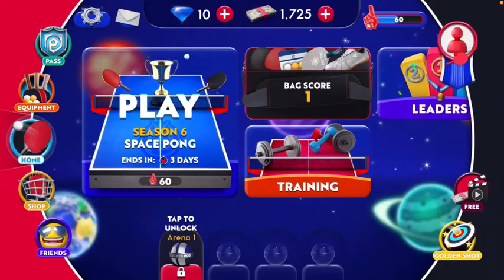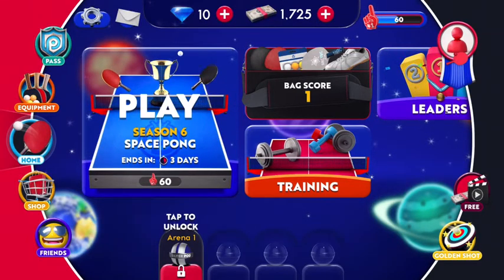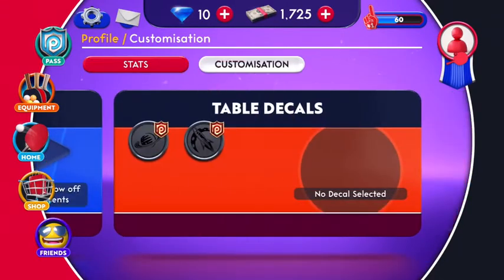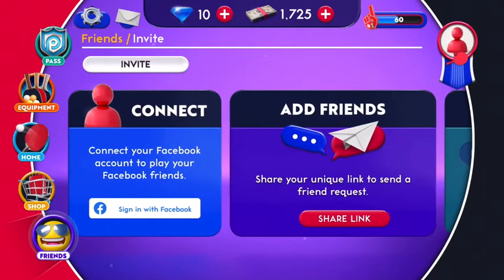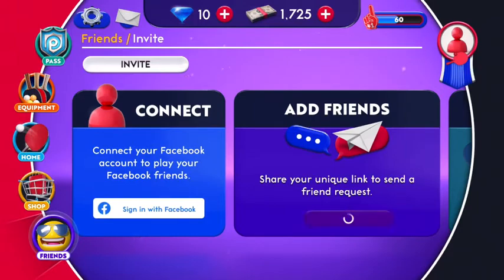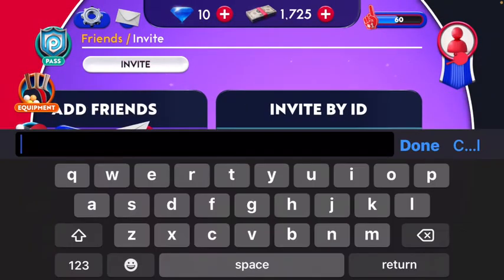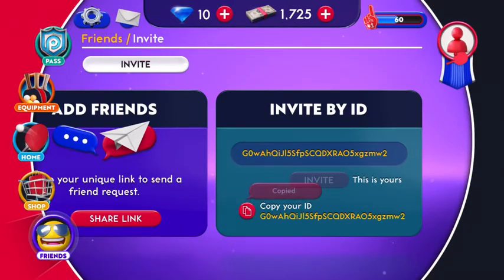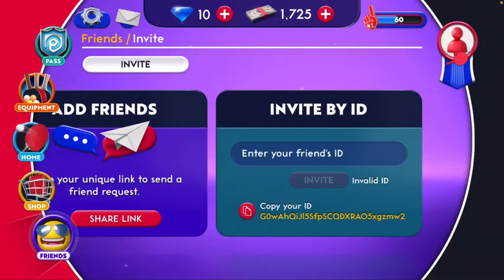How To Add and Play Ping Pong Fury With Friends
How To Play Ping Pong Fury With Friends

How To Add Friends in Ping Pong Fury

Ping Pong Fury

Add Friends

Play Together

Invite Friends in ping pong fury